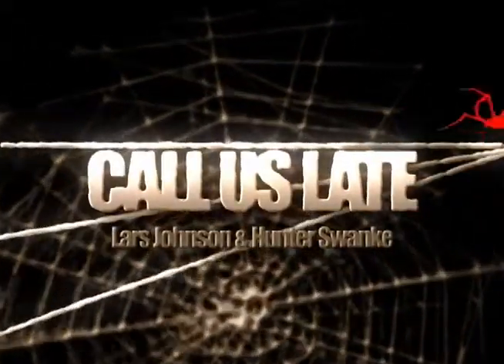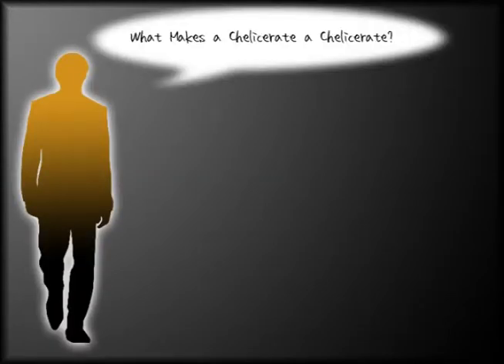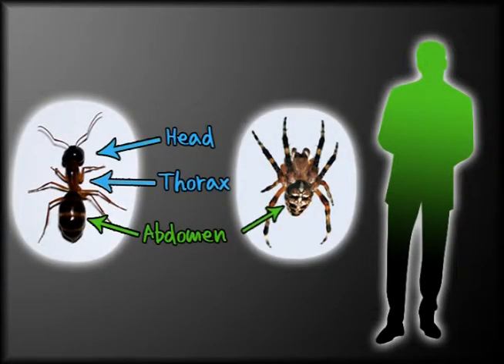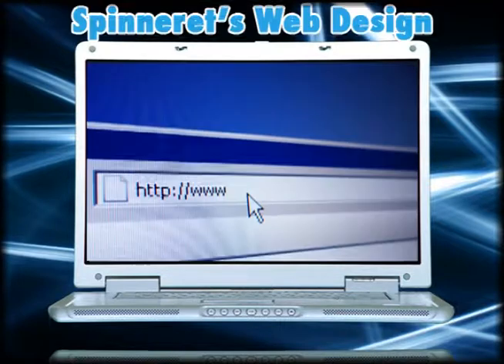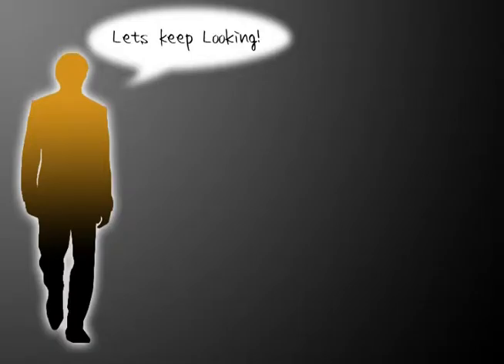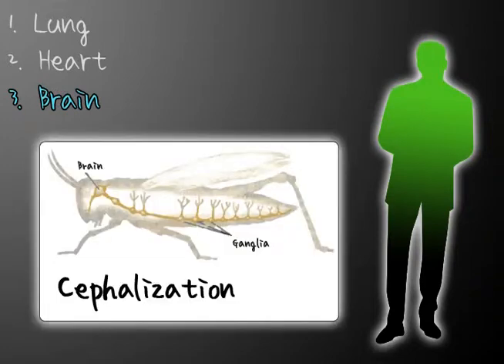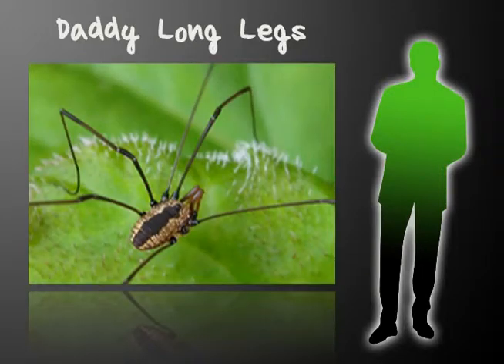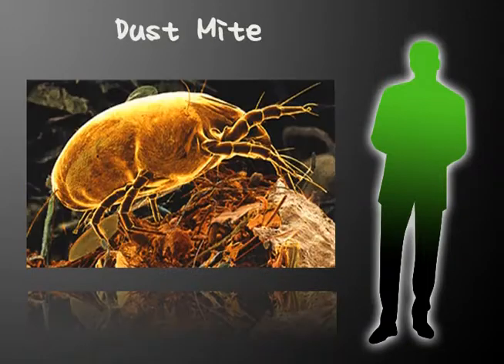Spiders Podcast - Biology 2009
A biology podcast/powerpoint assignment about spiders turned into a motion graphics project.